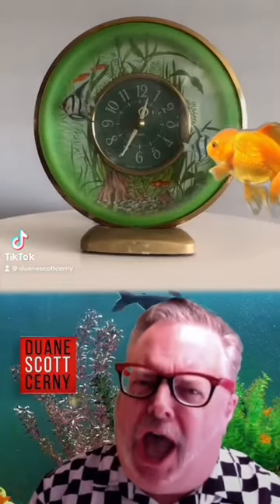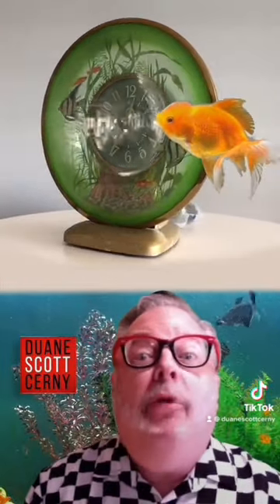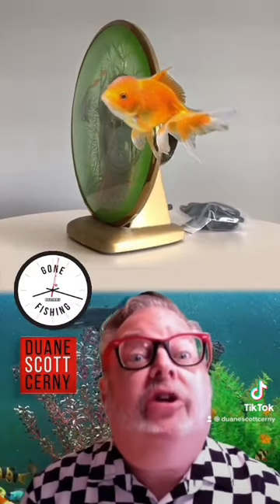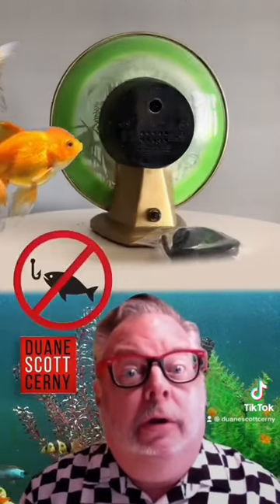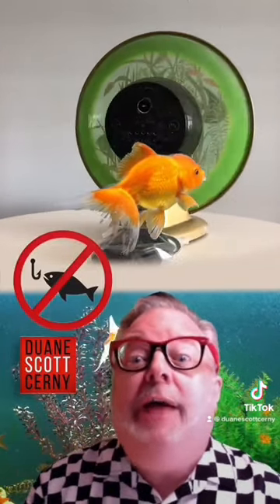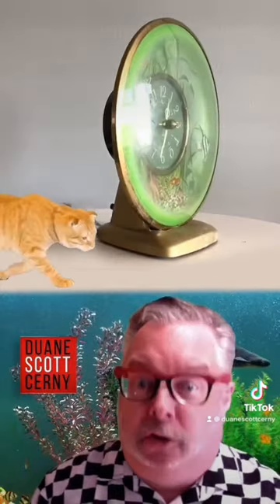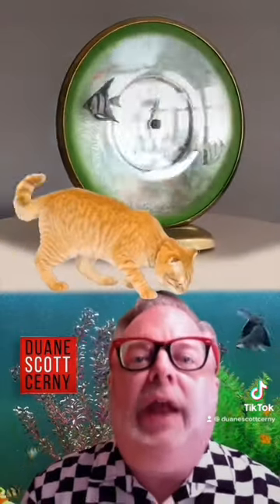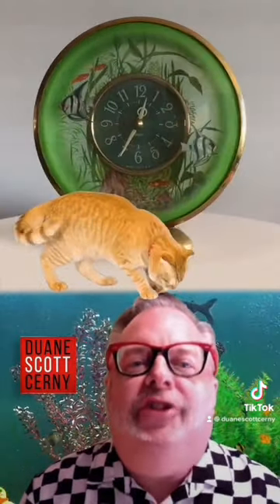50's Sessions Glass Aquarium Clock w/Kitsch Angel Fish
50's Sessions Glass Aquarium Clock w/Kitsch Angel Fish

Enjoy this fake aquarium with fake angel fish swimming upstream in my non-fake Instagram and TikTok channels...

More fake/real: Read my bestselling vintage memoirs Selling Dead People's Things & Vintage Confidential... Now on Amazon & Audible!